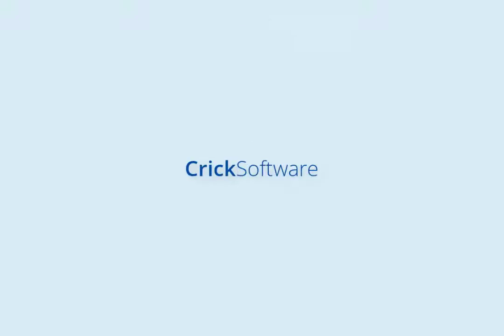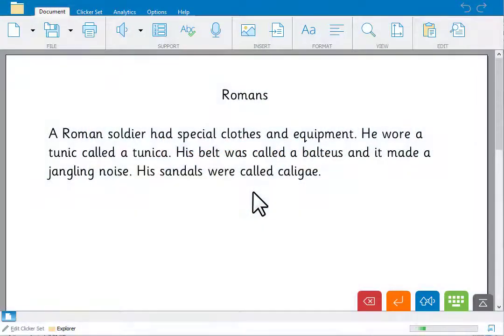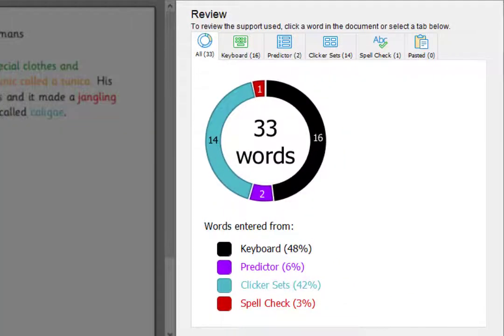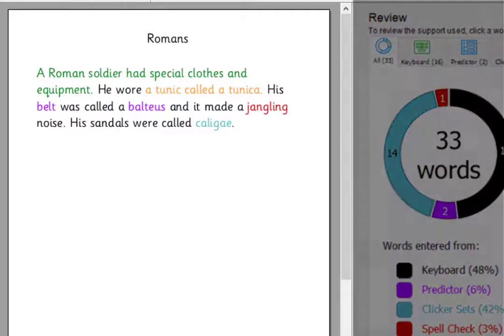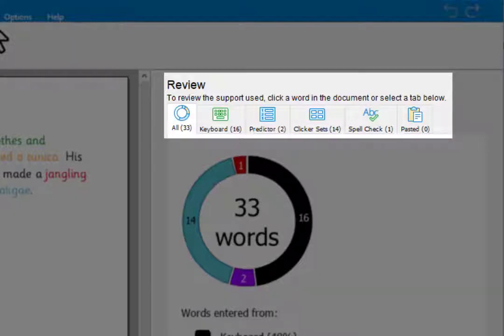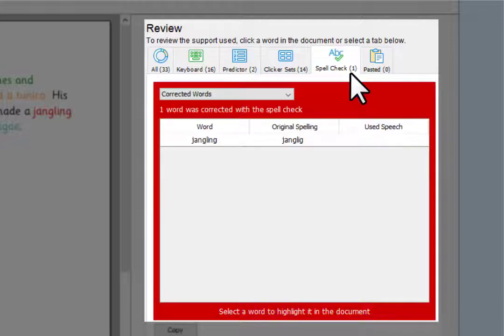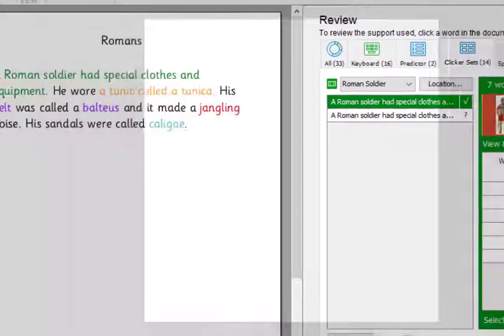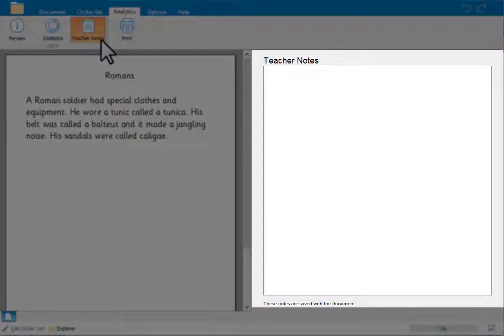Use Clicker Analytics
This tutorial will show you how to use Clicker Analytics to assess the work of your students.